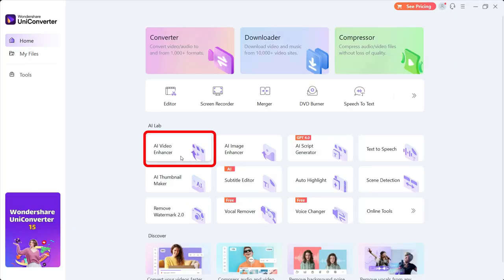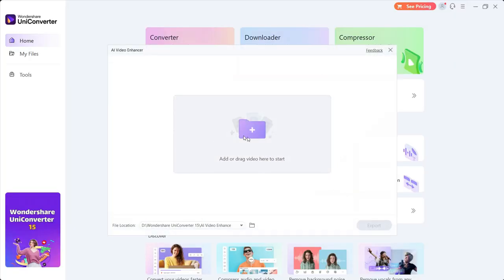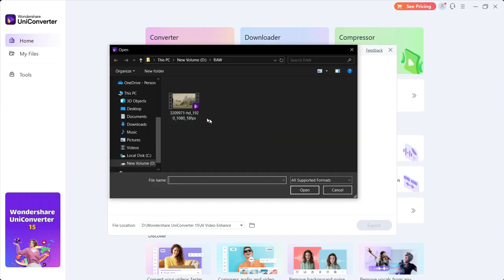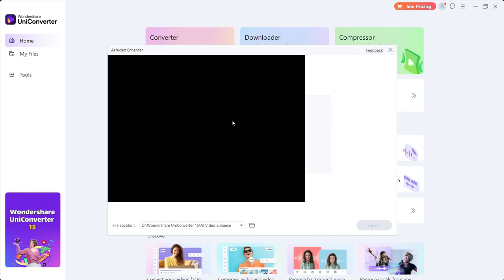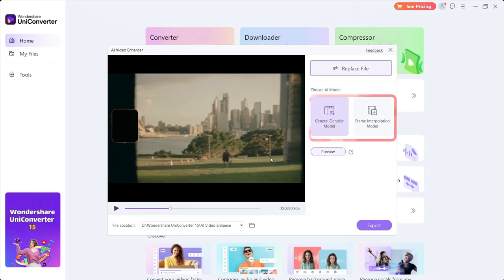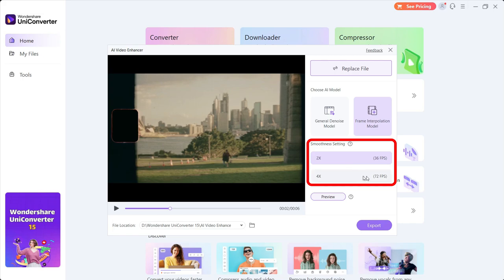How To Enhance Video Quality With AI | IN 1 MINUTE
Learn how to enhance video quality with ai. Discover how to upscale videos online using AI technology, enhancing clarity, sharpness, and overall visual appeal. Whether you're a content creator, filmmaker, or enthusiast, our tutorial will show you how to increase video quality online with ease. Don't settle for standard footage – watch now and unlock the potential of AI to enhance your videos to new heights!